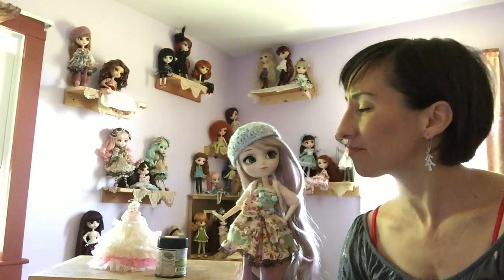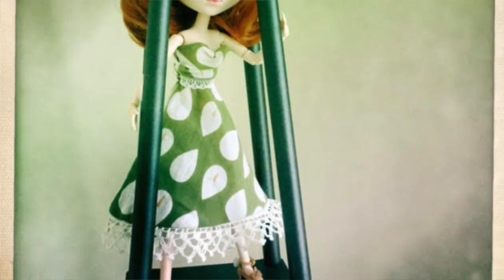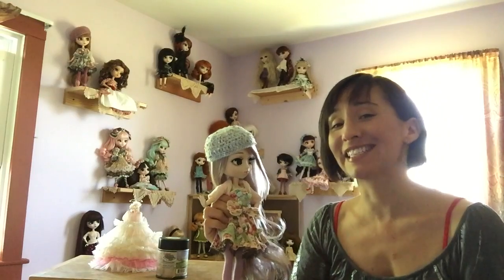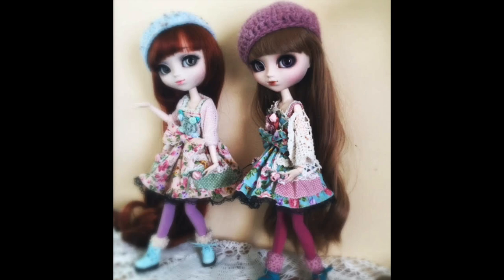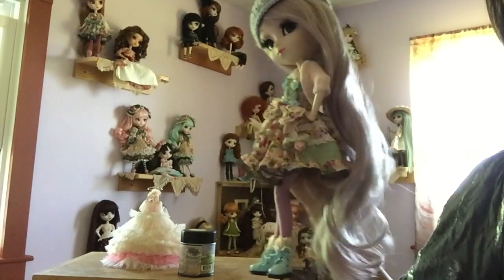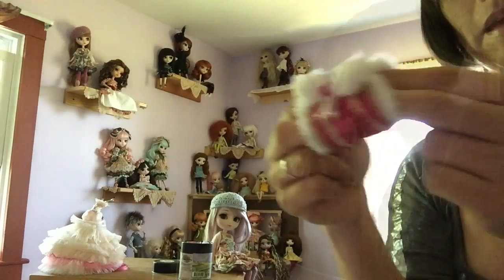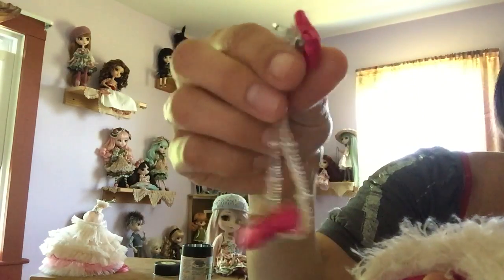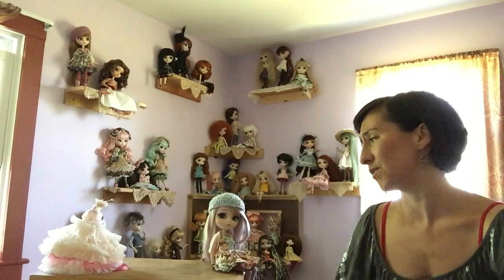Pullip Nanette Review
Pullip Nanette stock and semi-custom